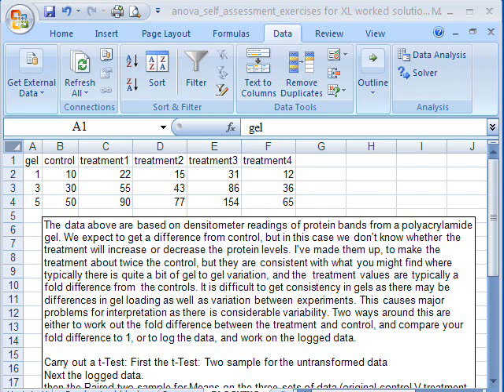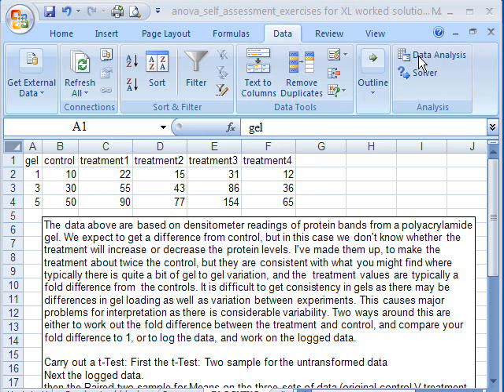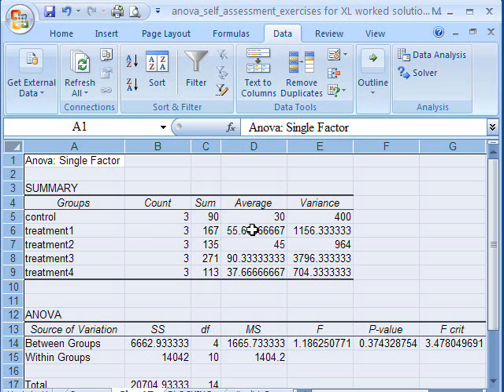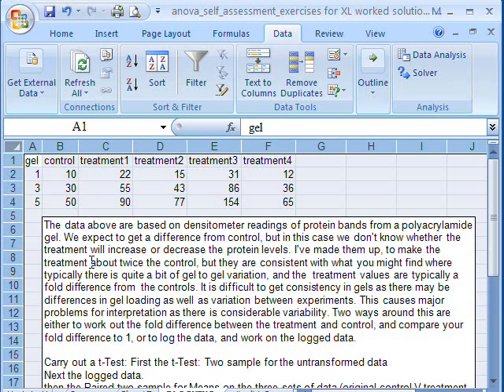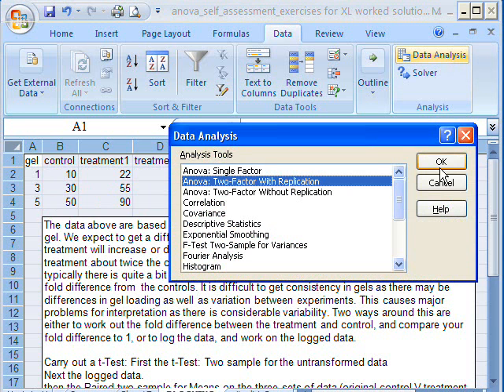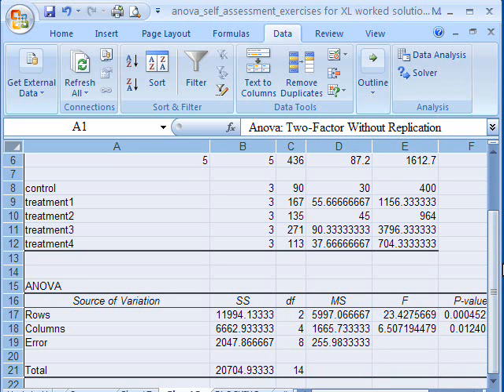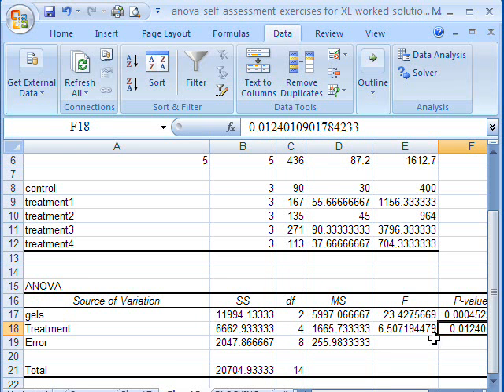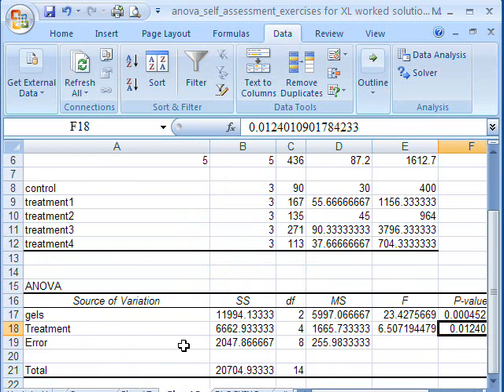Randomised Block ANOVA in Excel 2003